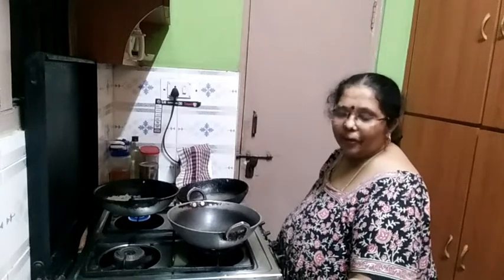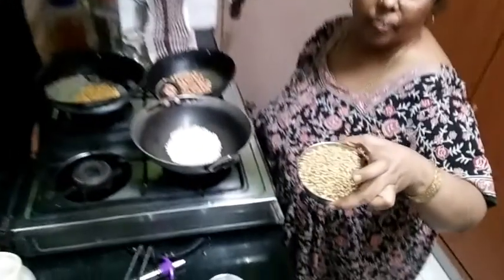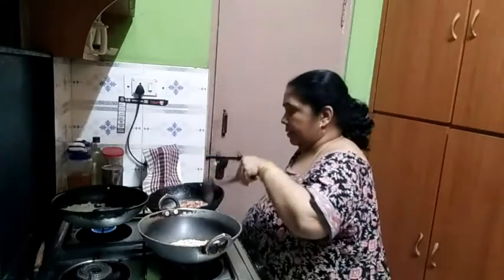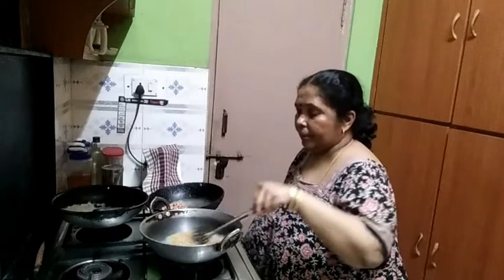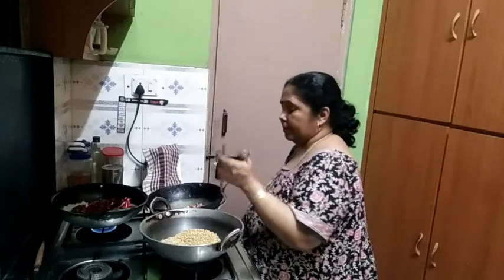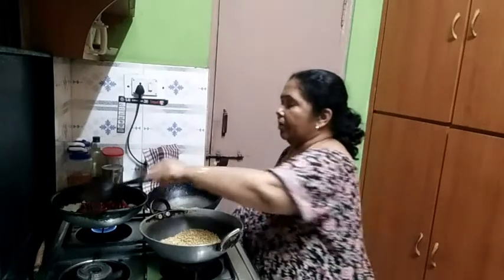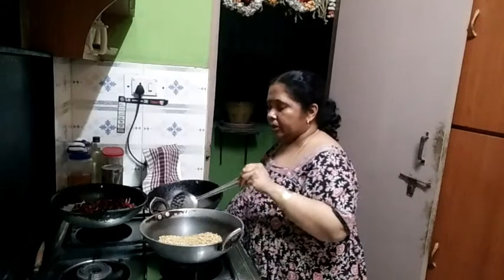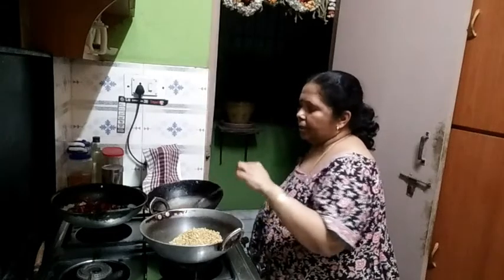కూరకారం తయారు చెయ్యడం ఎలా?